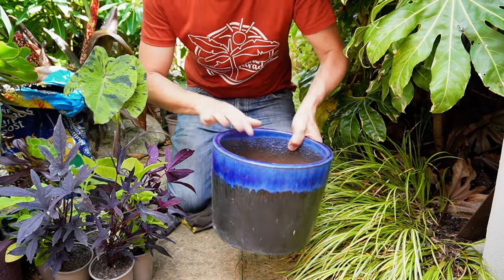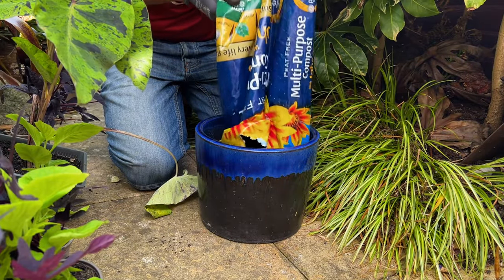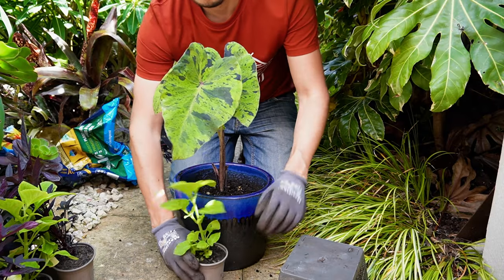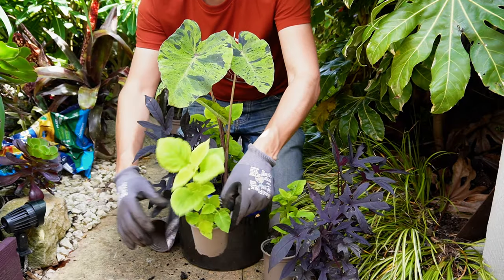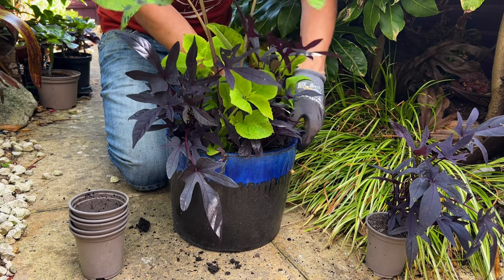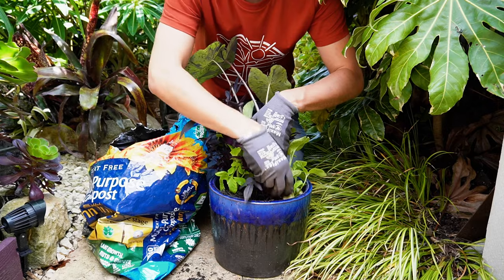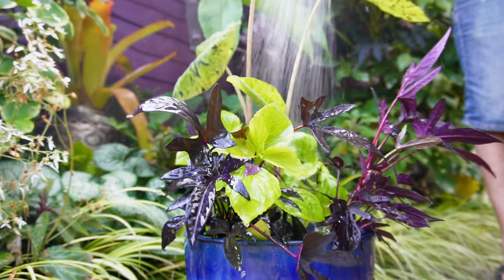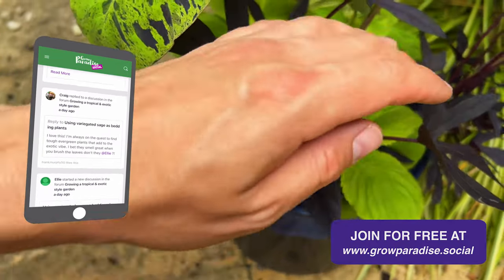How to plant a tropical container garden for INSTANT IMPACT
Are you looking to create a bold tropical garden but you're restricted to using containers and pots? This tropical style container garden will show you how to add the tropical vibe to your garden using only 3 types of tropical and exotic plants! This container garden idea is great for full sun and partial shade, it is really easy to look after and will get bigger and better as the summer rolls by. The tropical plants used in this video are available from the Grow Paradise UK shop (link below), but can also act as inspiration for your own tropical container garden. I'll share container gardening tips as well as plant care advice to help your container garden thrive.

PLANTS IN THIS VIDEO:
- Colocasia 'Mojito'
A bold tropical foliage plant with striking maroon mottled leaves. This heat loving plant thrives in moist soil and high humidity. Colocasia leaves can grow quite large, helping your container garden add a bold statement to your garden.

- Coleus 'Lime delight'
Easy to grow, shade tolerant and a lush golden-green colour. What's not to love!? This vibrant foliage plant combines with the lush green foliage of our Colocasia 'Mojito' really well.

- Ipomoea Sweet Caroline 'Purple'
An ornamental sweet potato vine with sumptuous dark purple leaves. This plant is going to add drama and contrast to our container garden design. This Ipomoea vine remains shrubby and low growing so that it won't overpower the rest of the plants growing in this scheme. The rich purple leaves pick out the beautiful dark foliage markings of our hero plant, Colocasia 'Mojito'.